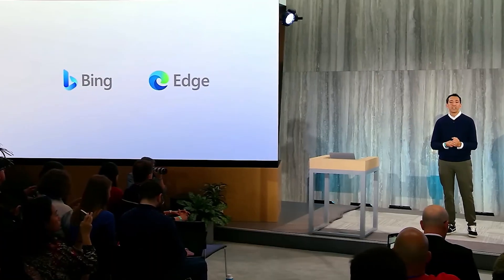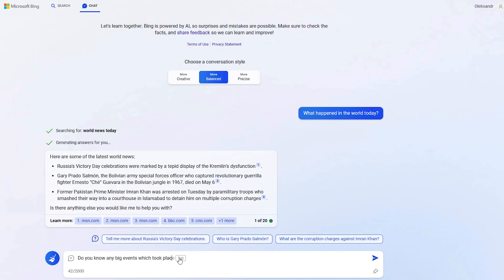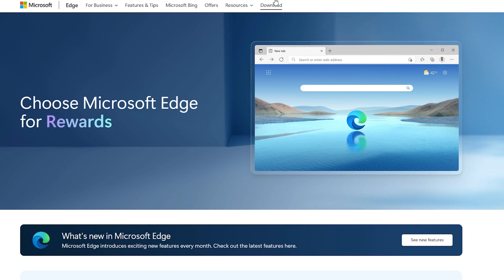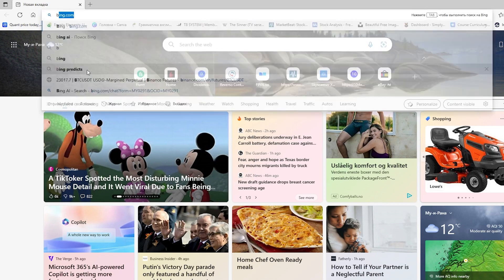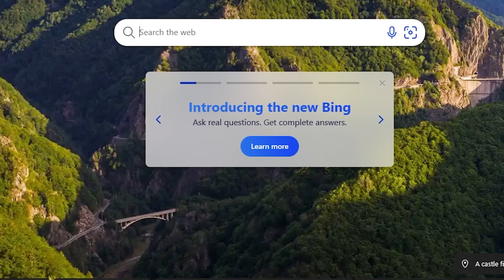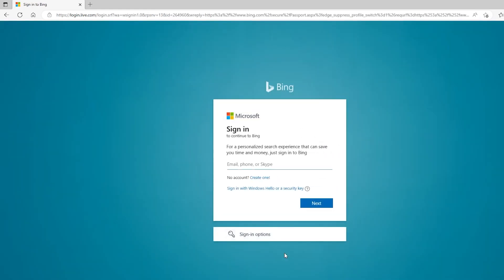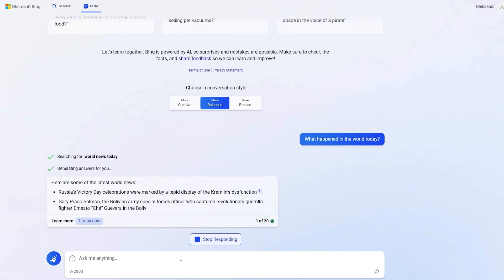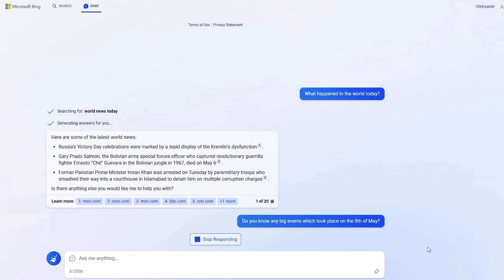How to use Bing AI - Step by Step Guide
In today's video, I'll show you how to use Bing AI. It's a step-by-step guide to what you need to do to access the new Bing.
Microsoft Bing is a popular tool among creators. Bing is powered by GPT-4 which makes it a powerful AI tool. Unlike other similar chatbots, Bing is absolutely free. The only thing is that you need to have Microsoft Edge on your computer!